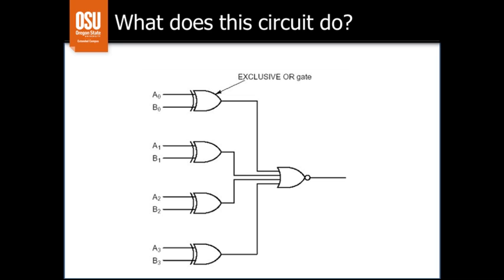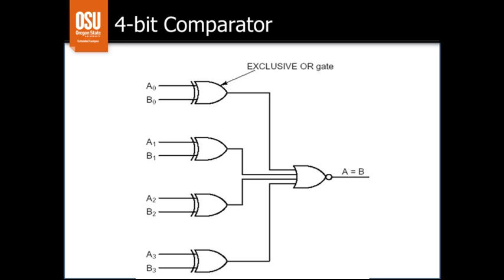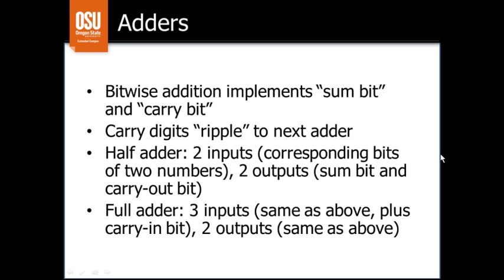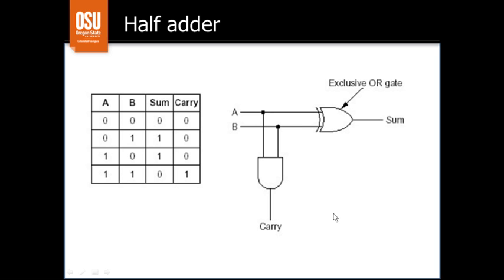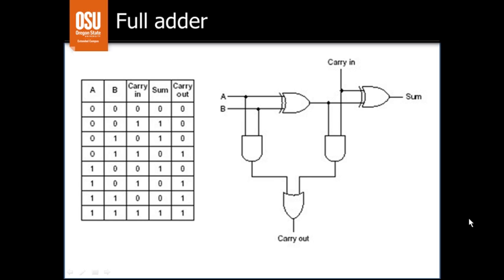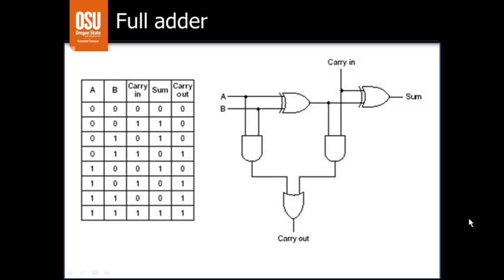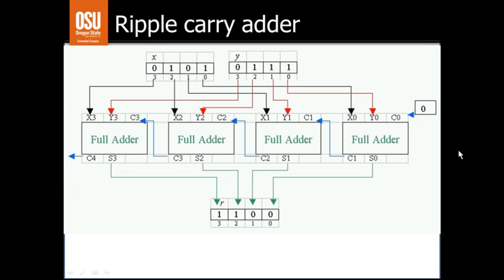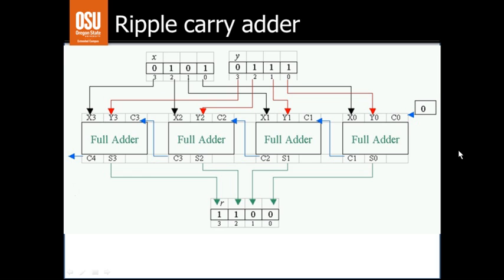Lecture 29 Digital Logic Circuits 11m)